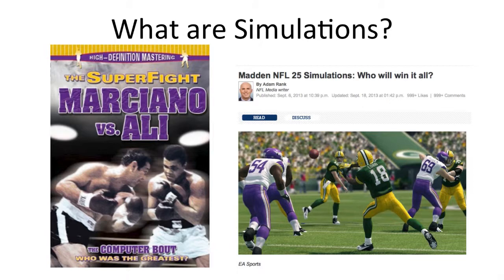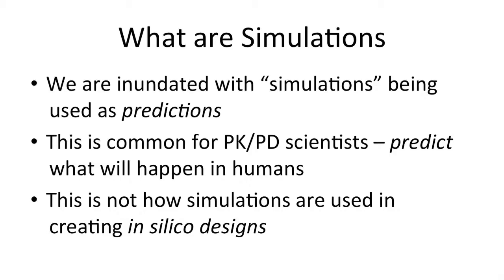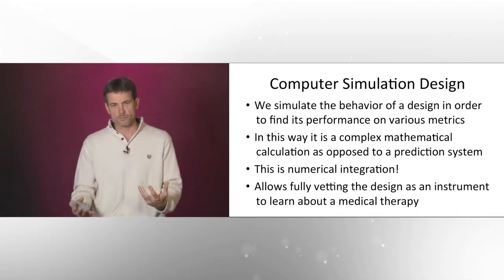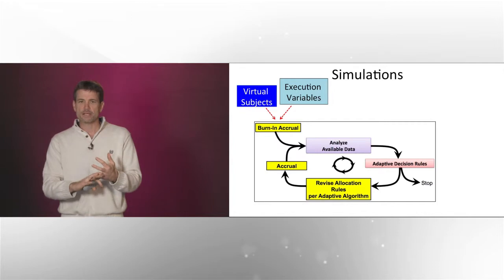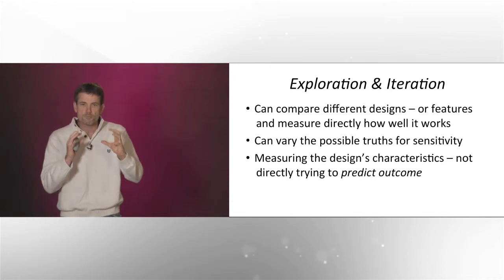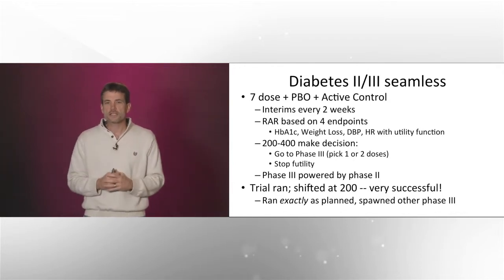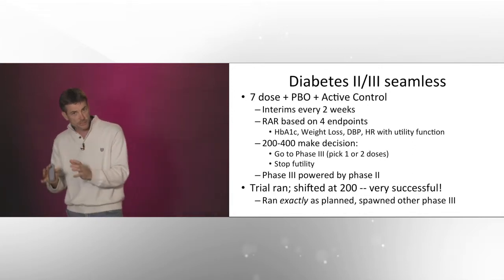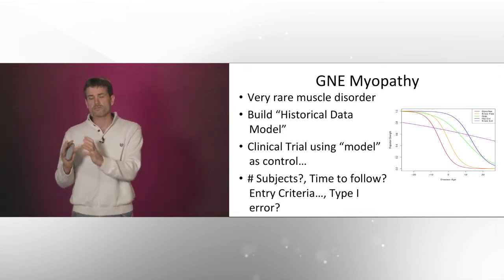In Silico Clinical Trial Design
In Silico Clinical Trial Design (Dr. Scott Berry)